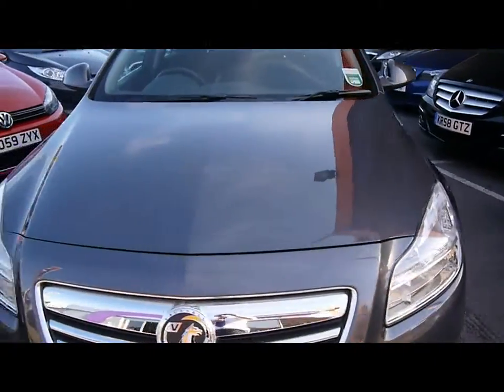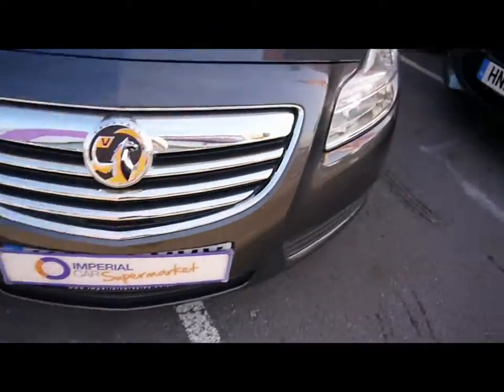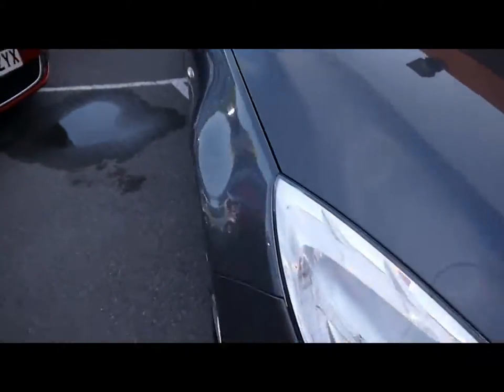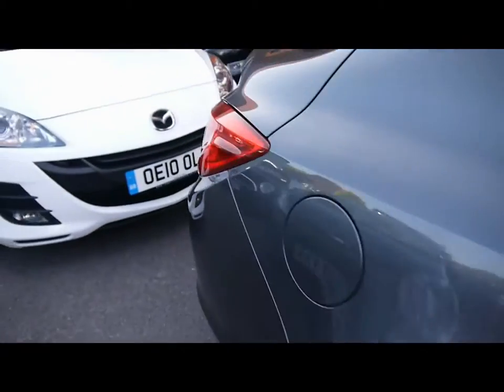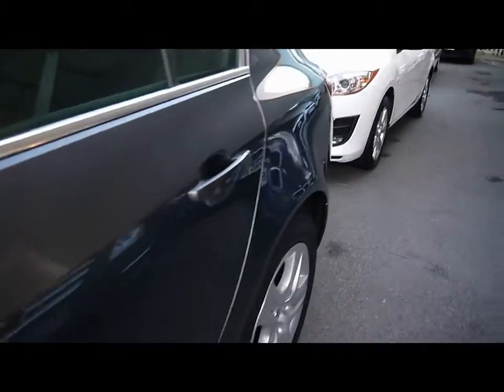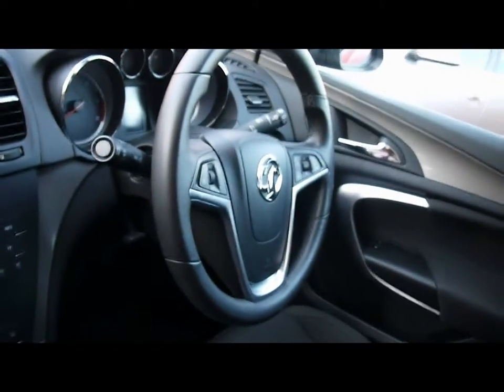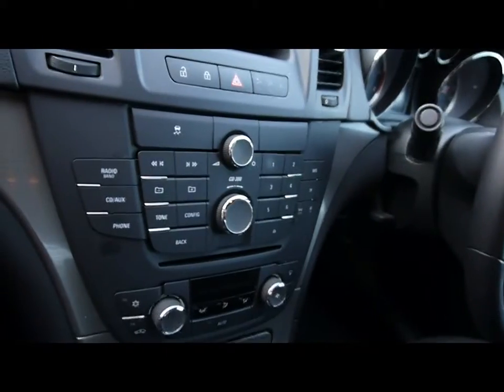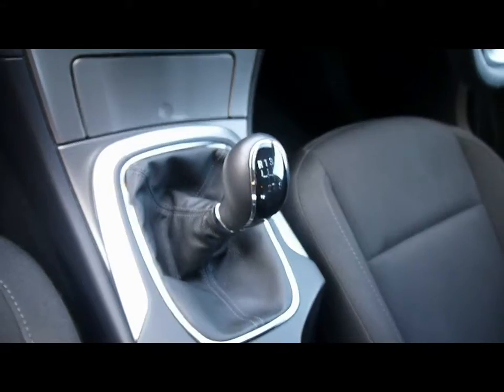Vauxhall Insignia For Sale In Portsmouth